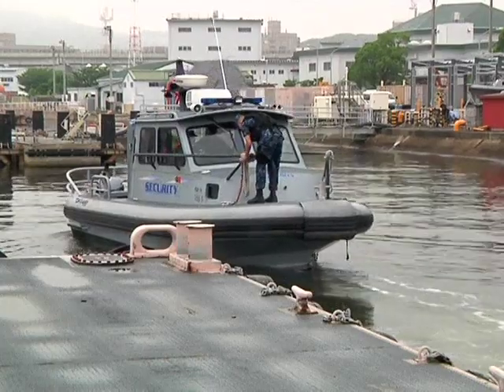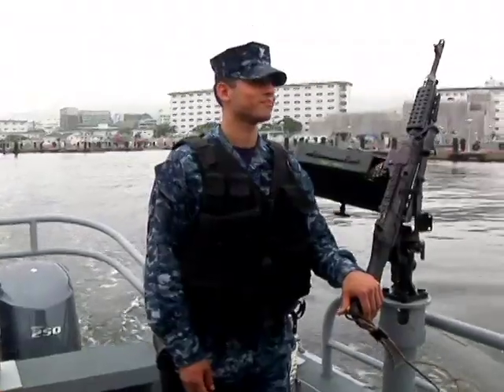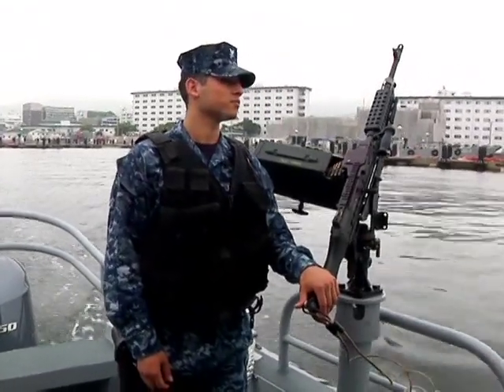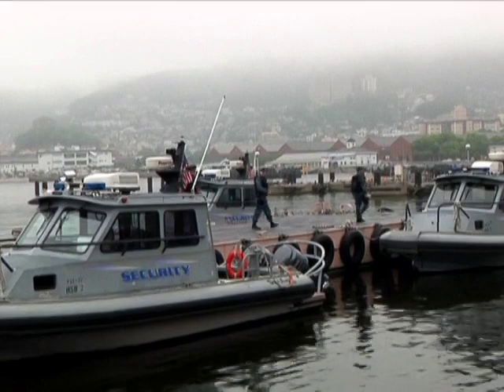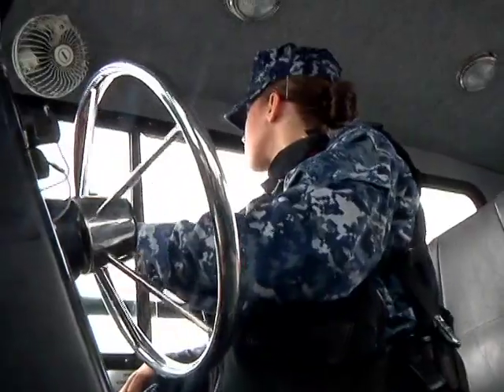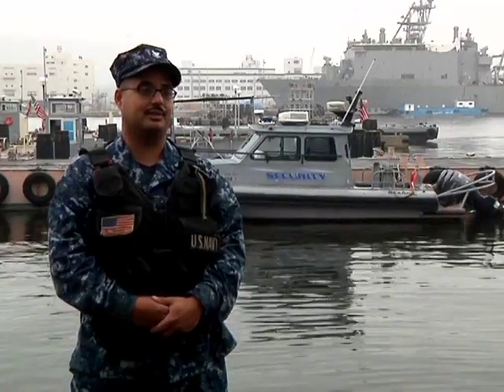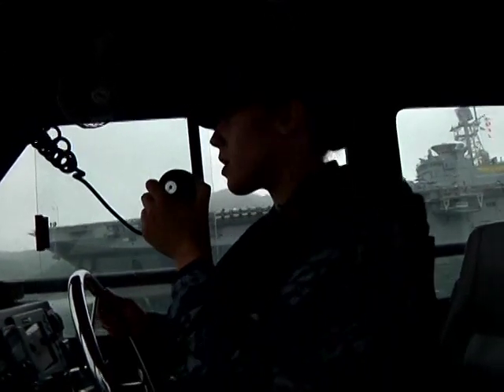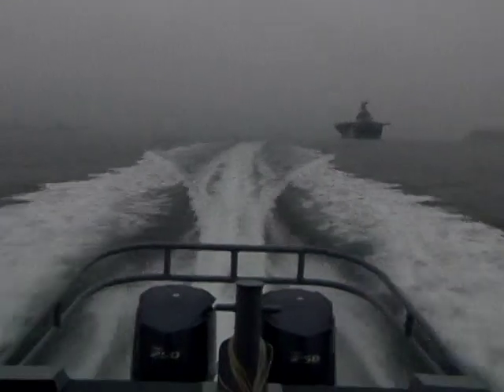Navy Coxswain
Navy coxswain protecting ships in port.